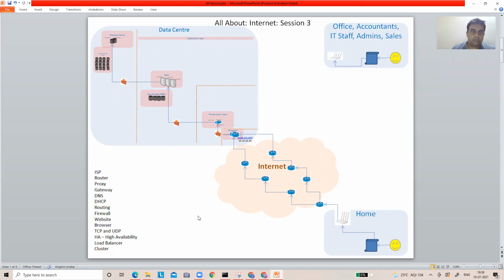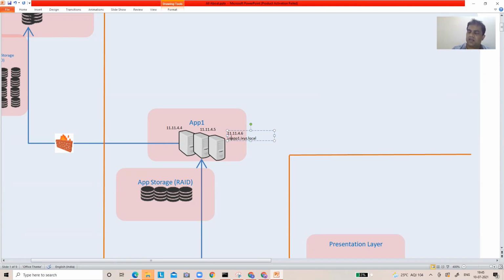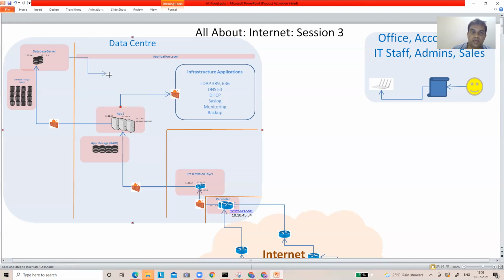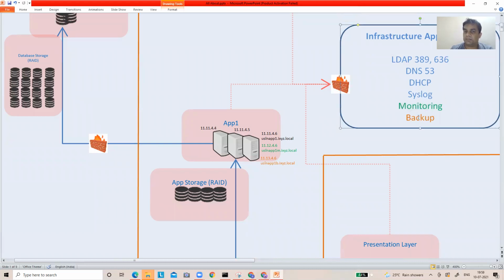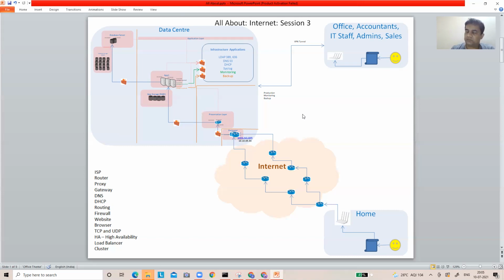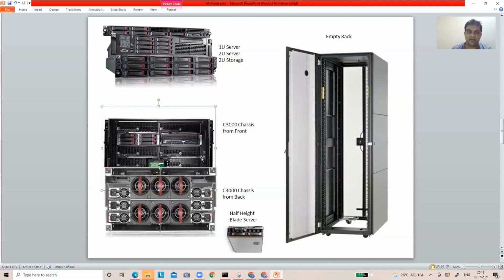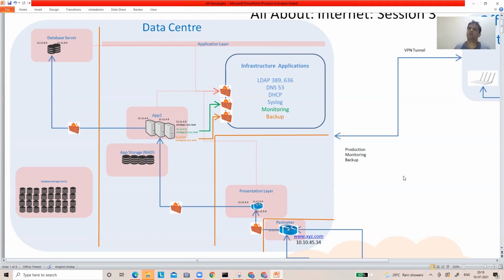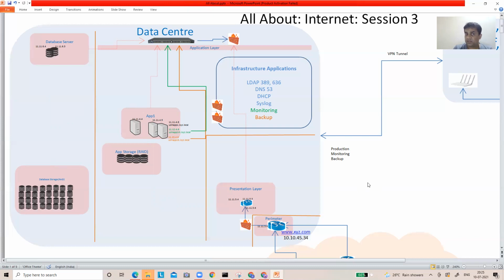All About: E2E Data Center: Session 3: Network Design